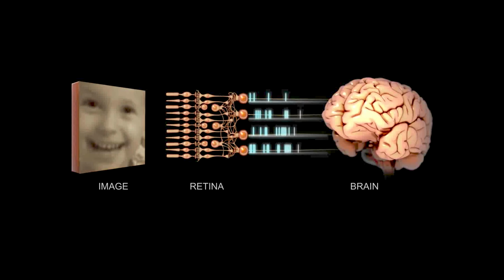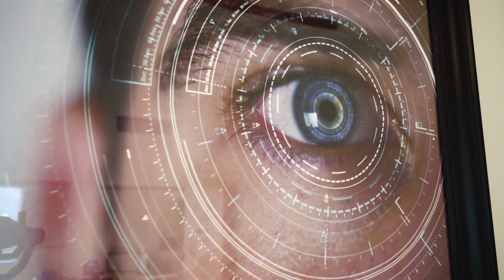Barbara McClintock Women Innovator Award - Sheila Nirenberg, Ph.D.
Sheila Nirenberg, Ph.D., is the Nanette Laitman Professor of Neurology and Neuroscience at Weill Cornell Medical College. In 2013, she was the recipient of the MacArthur Genius Award for her work deciphering how the brain encodes visual information and applying that knowledge to develop novel prosthetics and robotics at the brain-machine interface. To recognize her scientific achievements and the breadth of the impact her findings have on improving the quality of life for many, Professor Nirenberg has been awarded the inaugural ‘Barbara McClintock Women Innovator Award.’ Video produced by Cornell alumna Shira Evergreen '02 from Uplifted Ithaca.